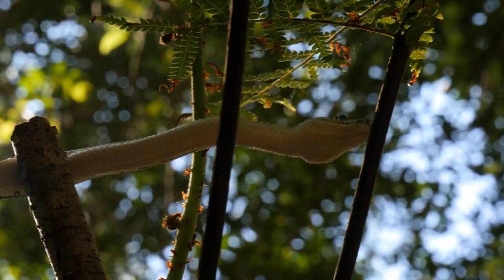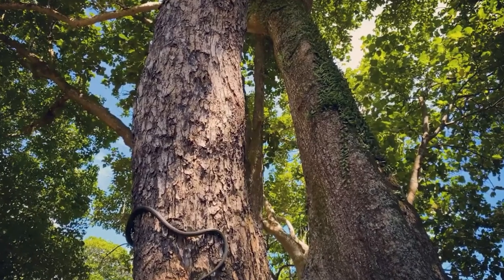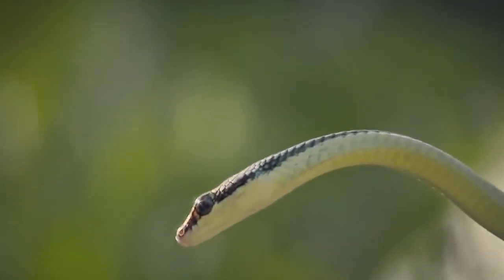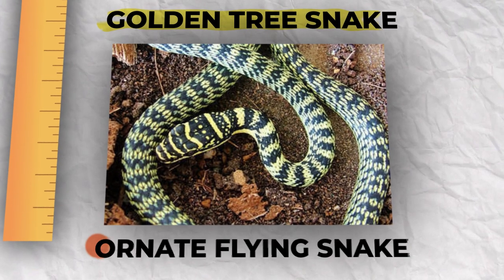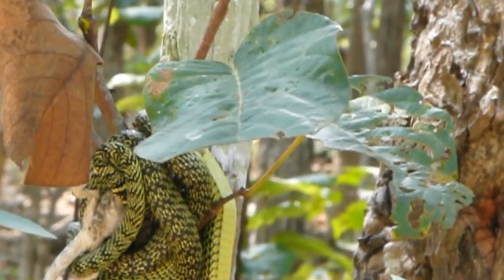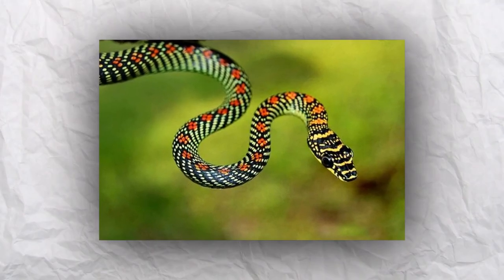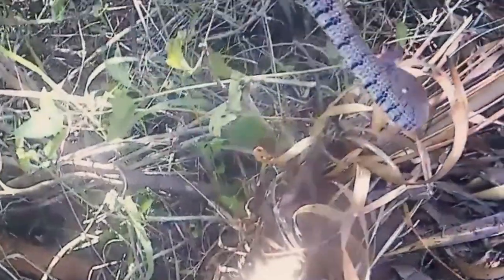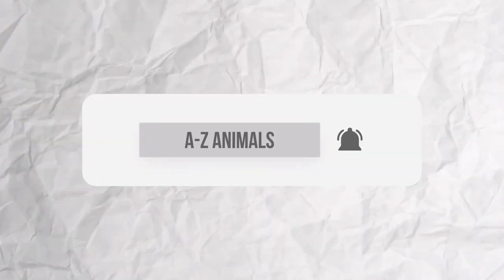This Snake Can Fly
In this video, we're going to watch a snake fly! Not only is this a cool specimen, but it also demonstrates how a simple movement can be used to create an amazing illusion.